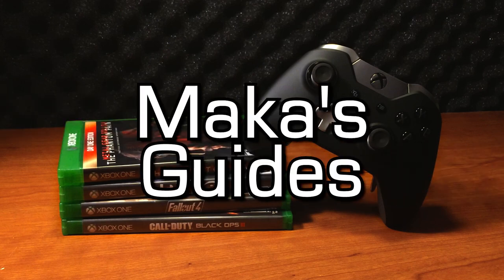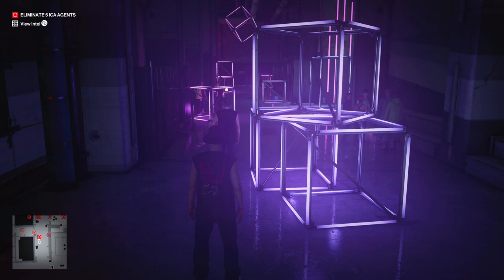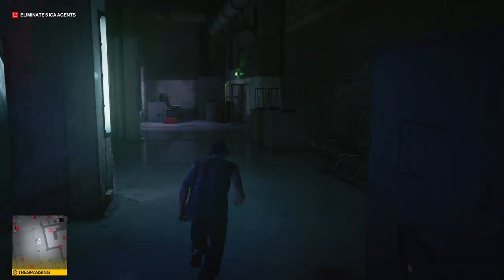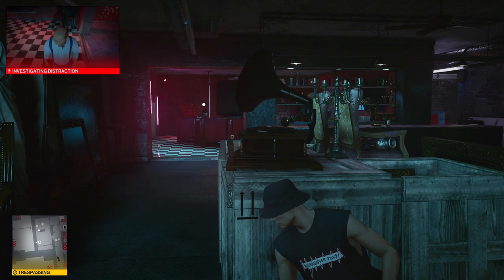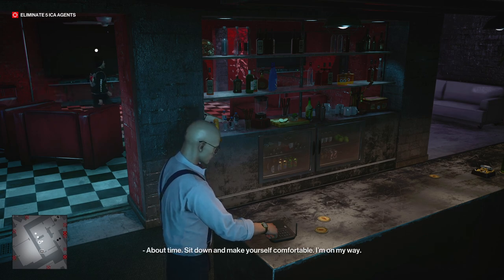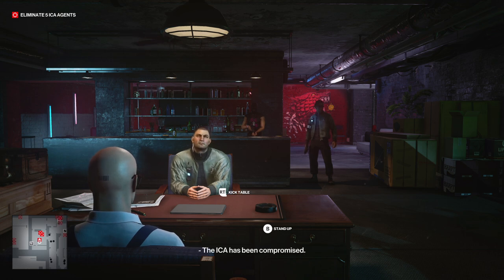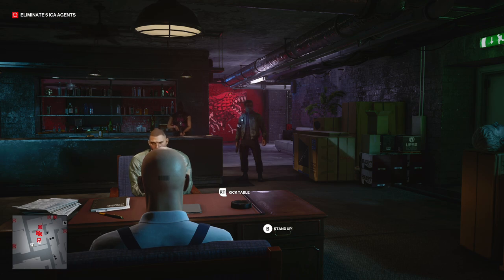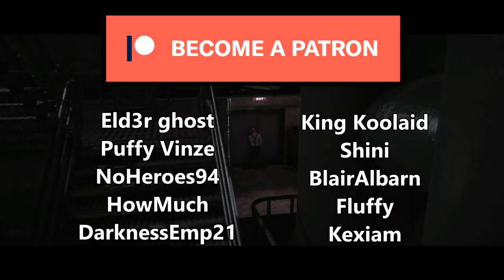Hitman 3 Berlin - Last Call Achievement/Trophy (Fire Fight!) - Became Club Owner & Sit Down with ICA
Hitman 3 Berlin - Last Call Achievement/Trophy Guide - Became club owner, and had a sit down with the ICA (The Club Owner and There was a Fire Fight! Challenges)

Mission: Berlin: Apex Predator; spawning at Club Entrance

Locations Shown:

The first step to complete this is to get to Hirschmuller's office (Level -2). This can be done through a series of disguise changes or sneaking around.

Once here, use the gramophone to lure Rolf to the corner of the room. Take him out, hide him, grab his disguise, and pick up his phonebook.

Now, use the phone to call a meeting with the ICA agents. Sit down in the chair, and wait a few minutes for the meeting to conclude. Upon concluding, 5 total agents will be in the room. Agent 47 will kick over the desk, and you can grab a shotgun. Use it to take out all the agents, and escape the level.